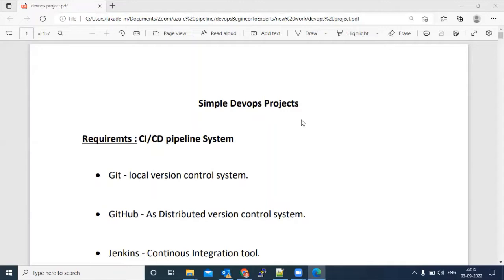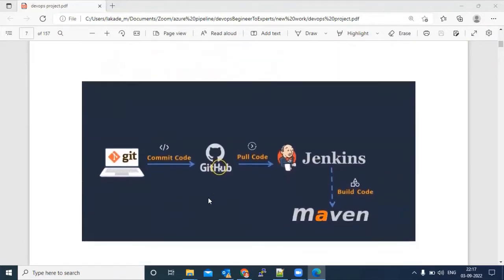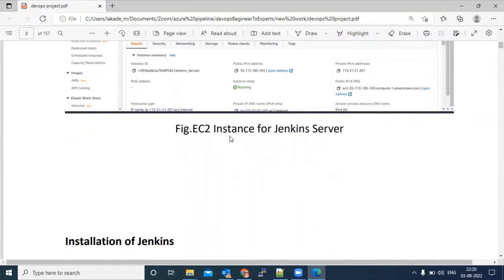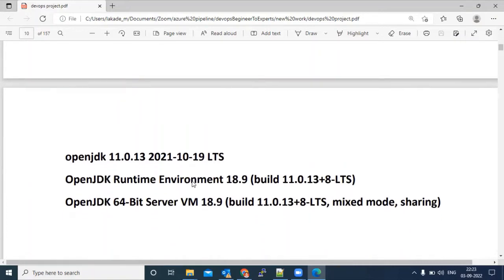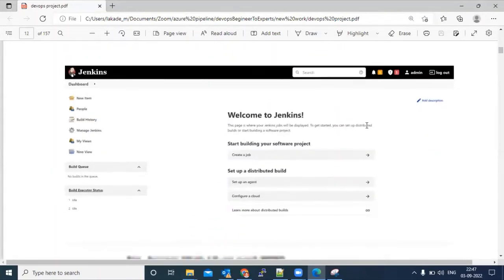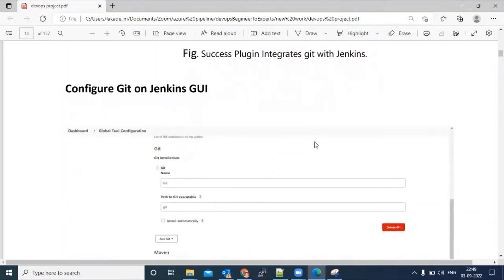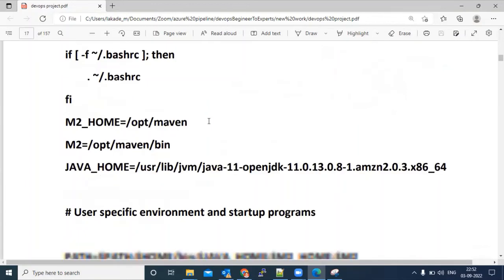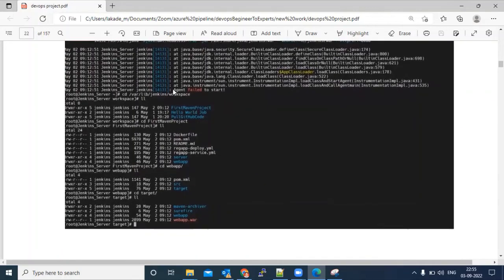cicd simple project part 2